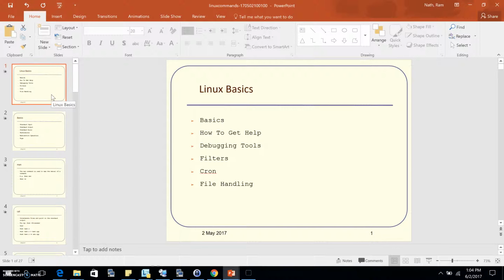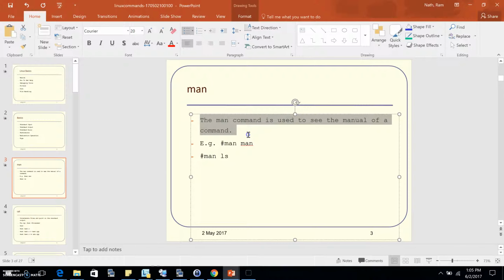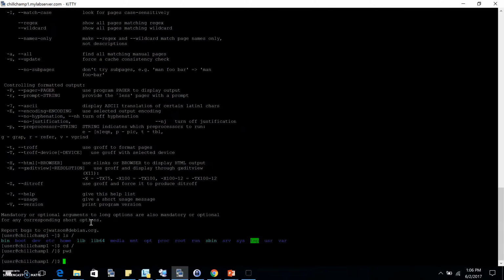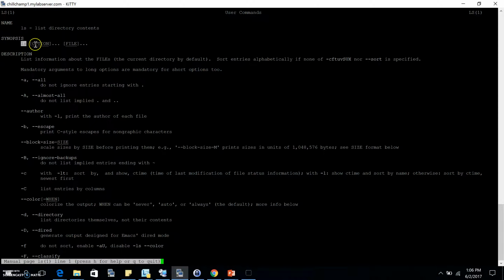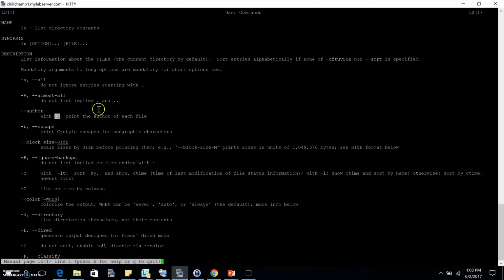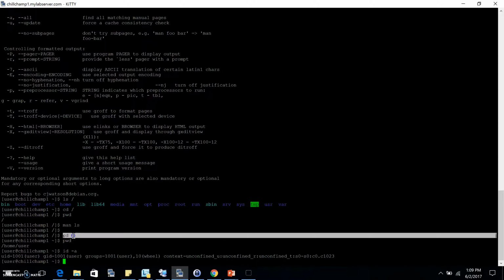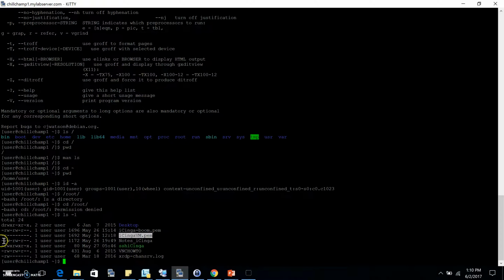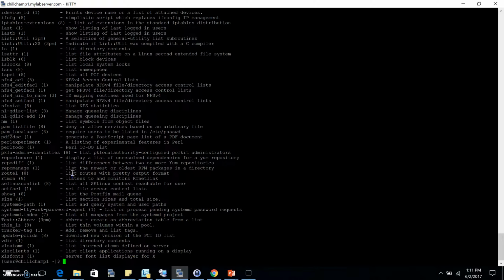Linux Basics - Learning man command